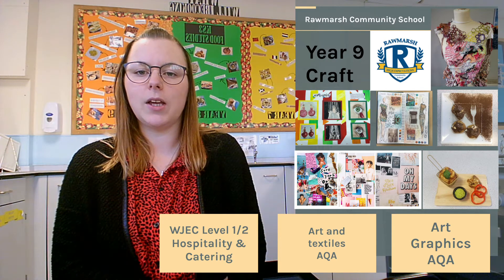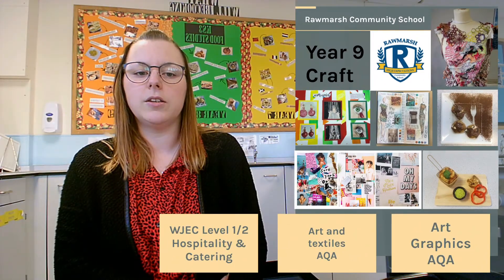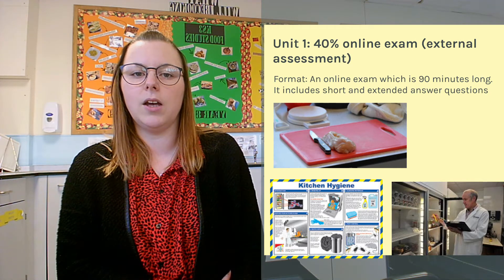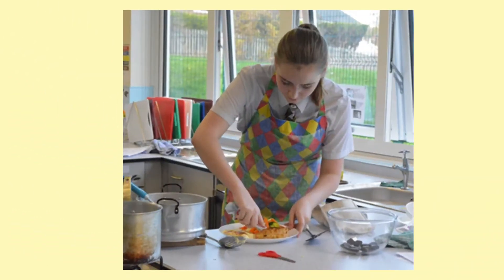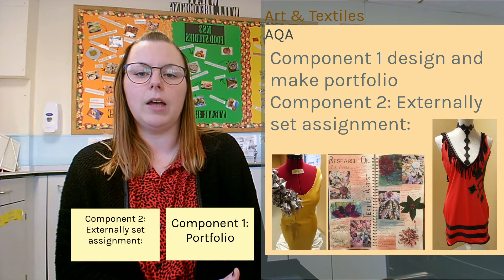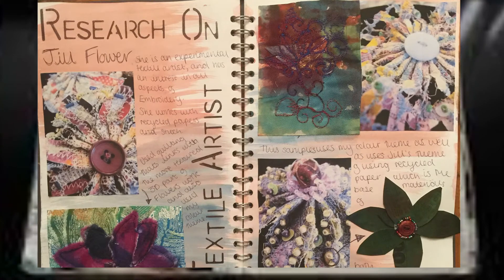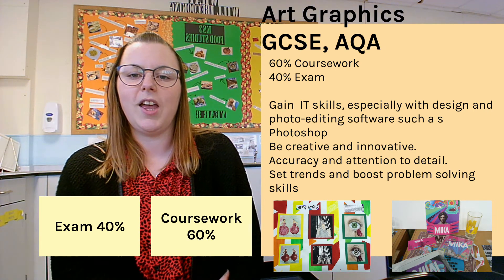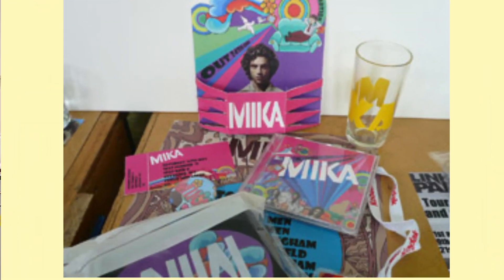RCS Options 2021: Craft